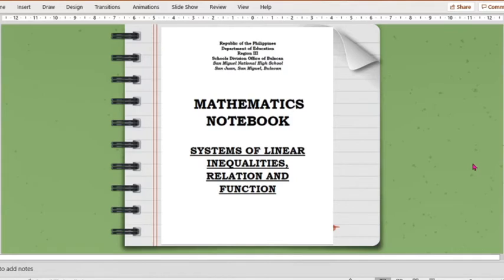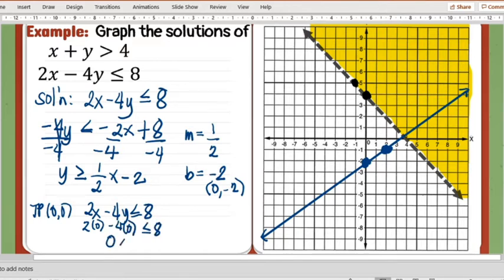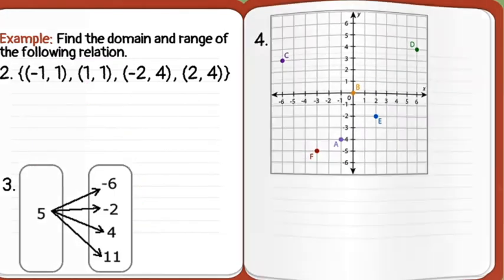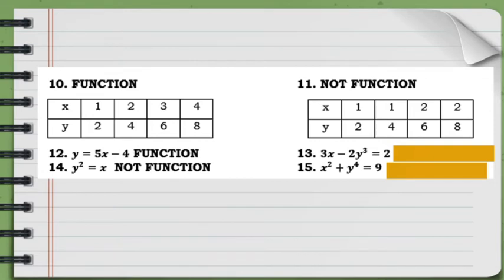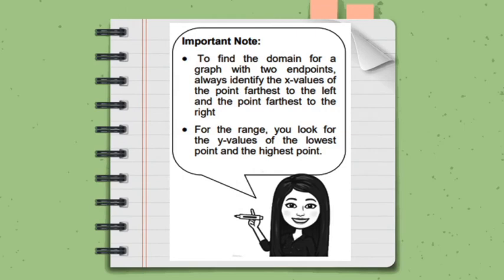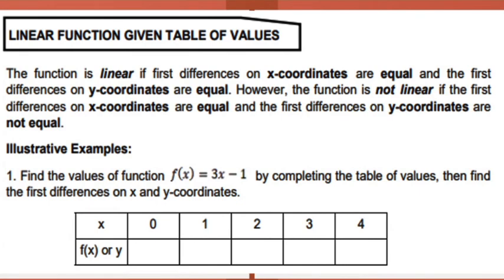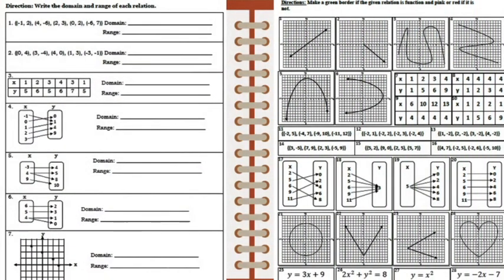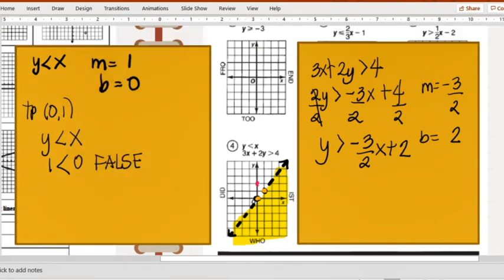Systems of Linear Inequalities, Relation and Function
The objectives of this video lesson are:
1. Graphs systems of linear inequalities
2. Illustrates a relation and function
3. Verifies if a given relation is function
4. Determines dependent and independent variables and
5. Finds the domain and range of a function.

*Wala kasing hardcopy ng modules para sa mga lessons na yan. Para madiscuss ko lahat I made a Mathematics Notebook (para kasing lecture lang talaga sya, direkta lesson na) and Mathematics Activity Sheets (mga activities), kung saan I compressed the lessons in easier way na magegets ng bata. Sana nga magets nila. :)